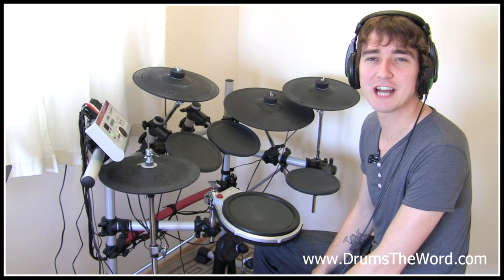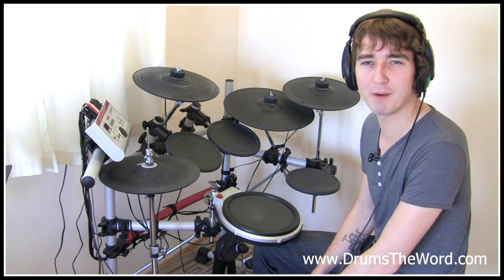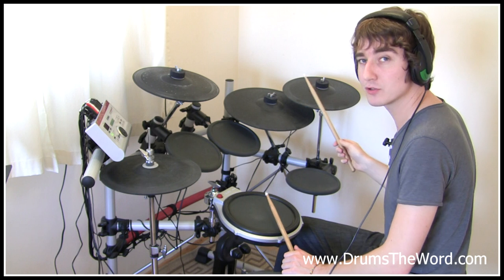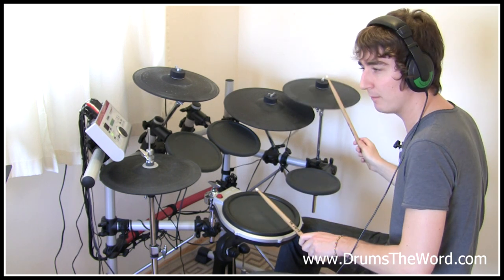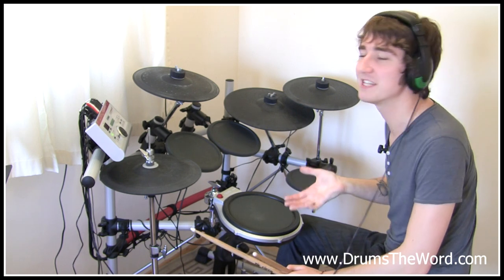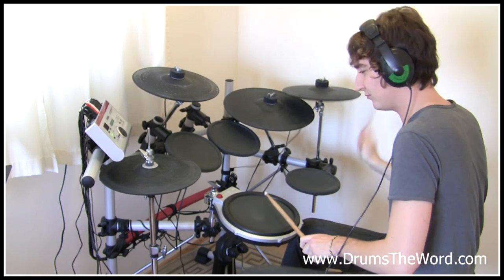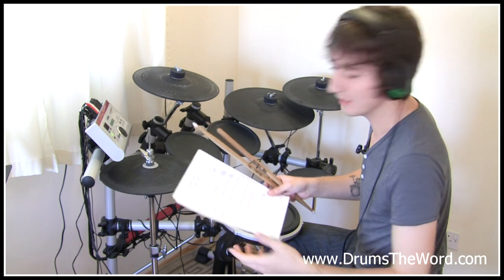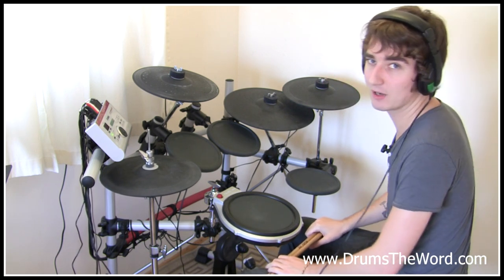★ Bubbles (Biffy Clyro) ★ Drum Lesson PREVIEW | How To Play Song (Ben Johnston)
This video drum lesson is a PREVIEW of the FULL video drum lesson, available for instant download from my website, teaching you how to play the drums to the song Bubbles by Biffy Clyro. It features the amazing drummer and drumming of Ben Johnston of course!